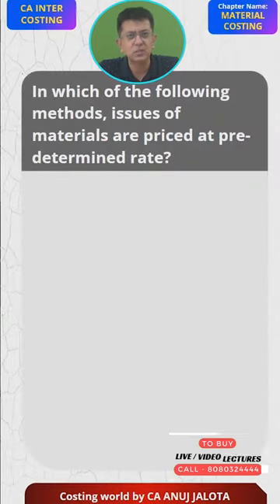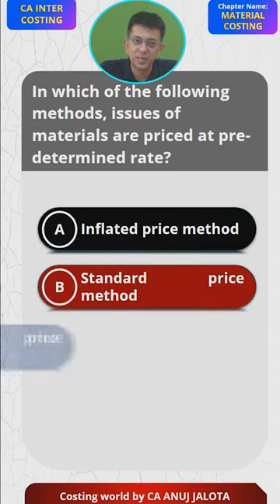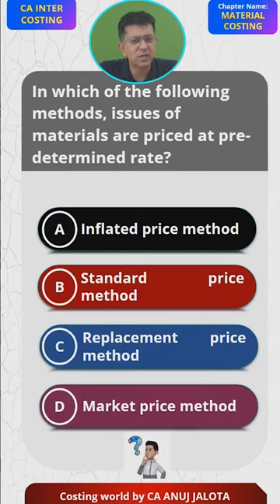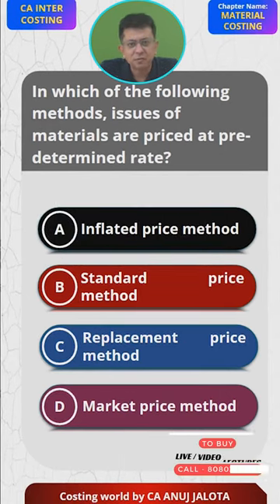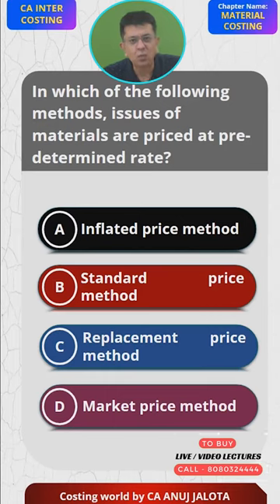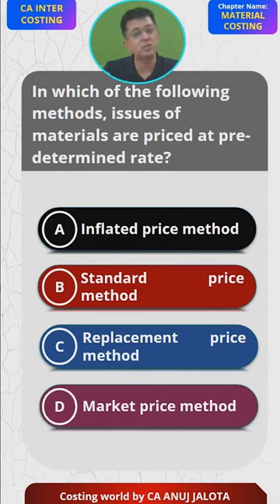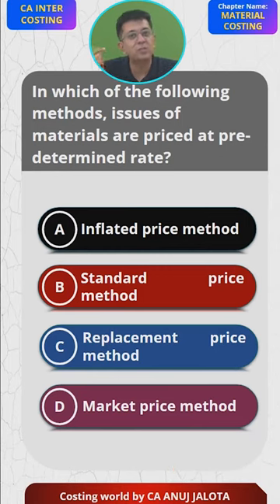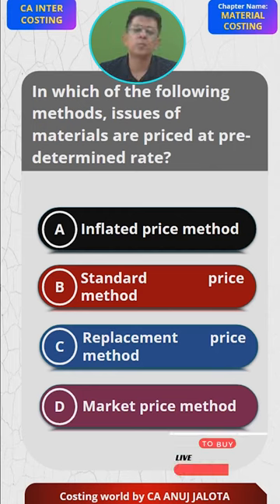Mastering - Material Costing - MCQ of CA INTER || MCQ-06 || What method | Costing World